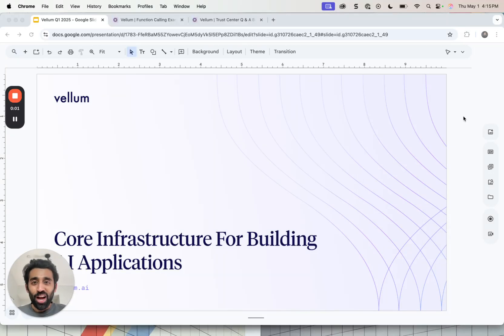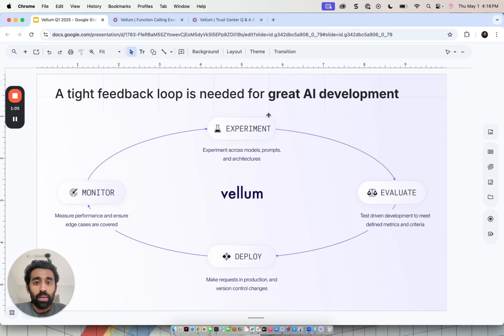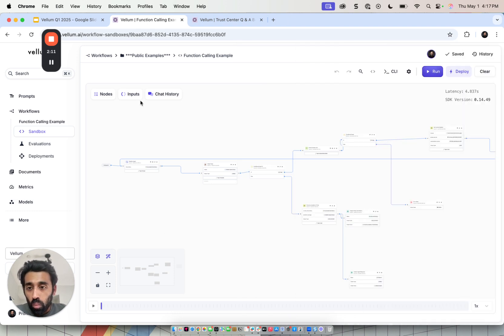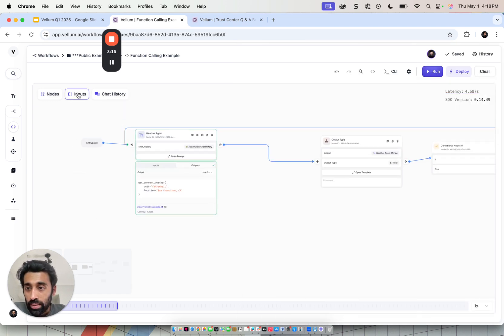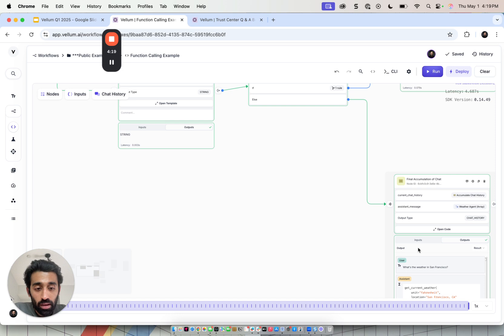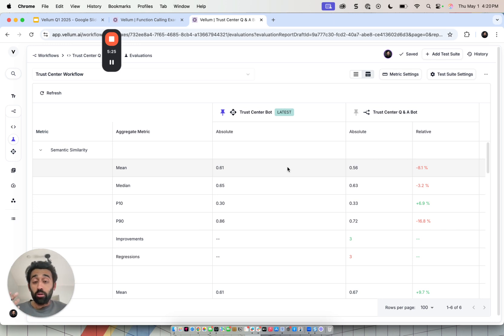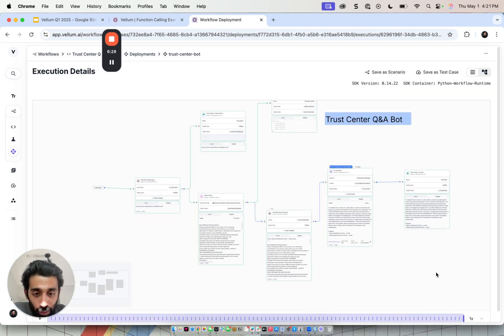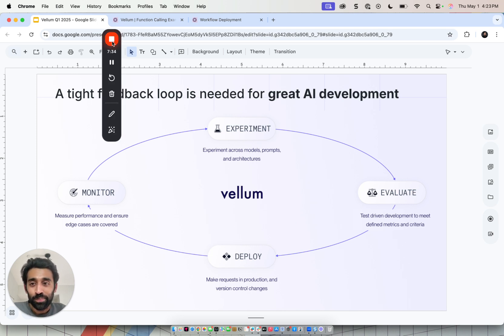Product Walkthrough: Building AI Applications with Vellum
Take a look at how Vellum's integrated suite of tooling enables all kinds of companies to confidently develop, evaluate and ship AI products in production.